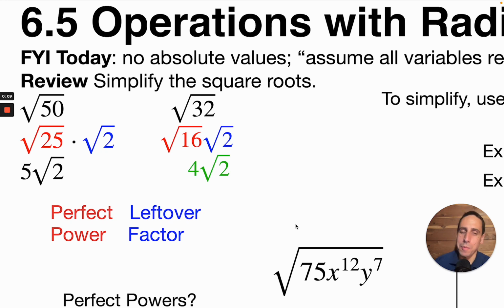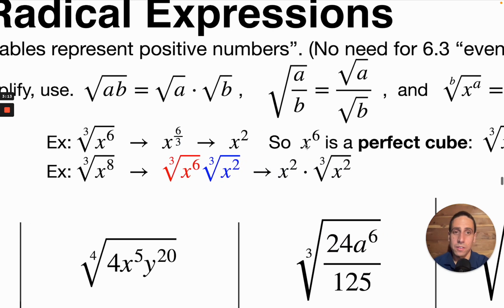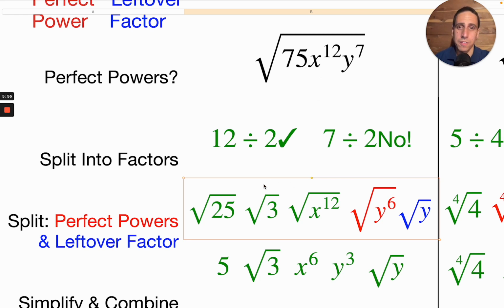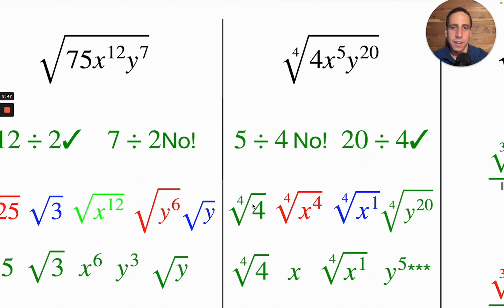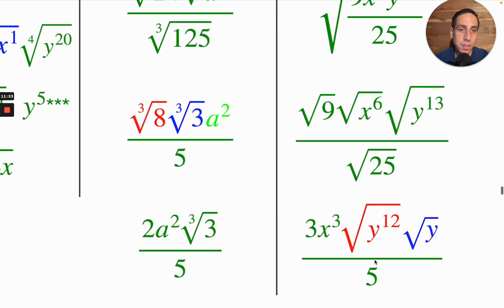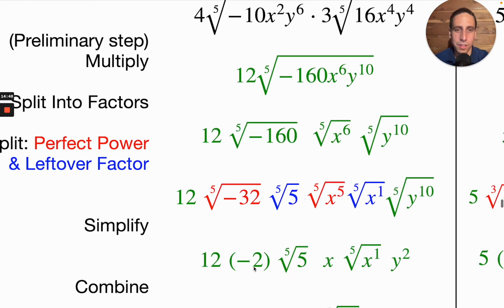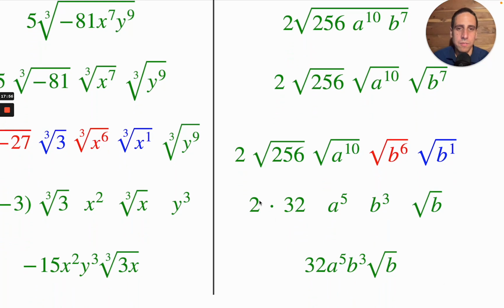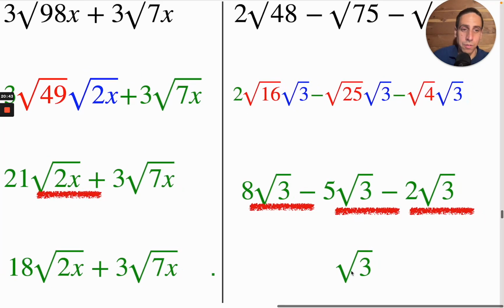6.5 Operations with Radical Expressions